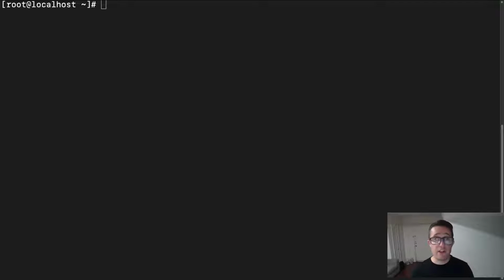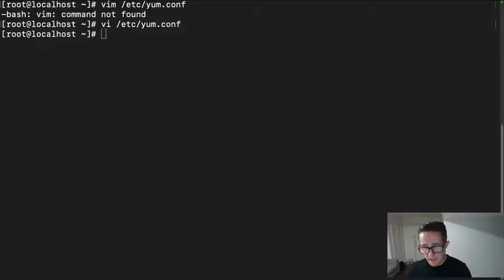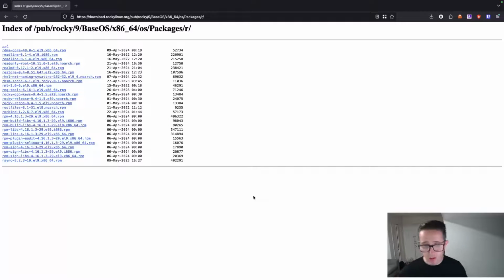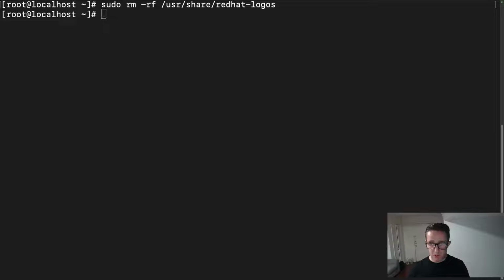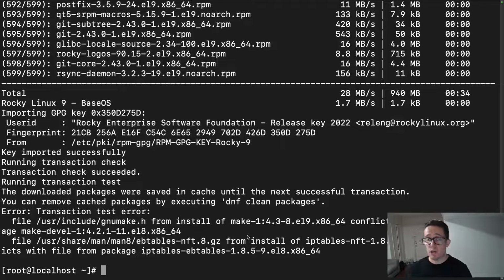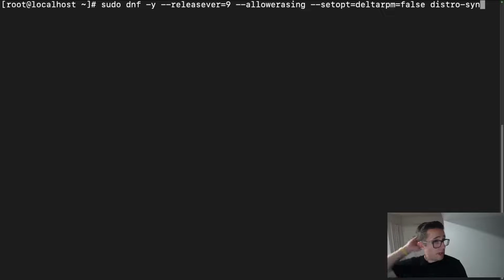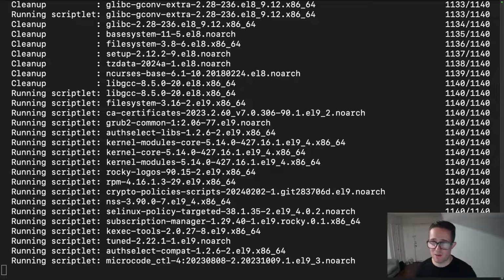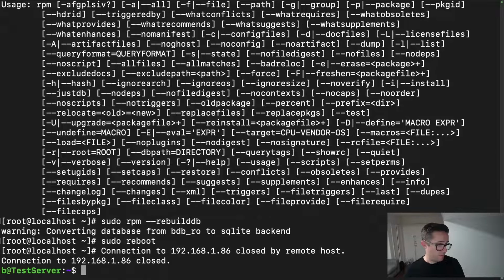Upgrade To Latest Version of Rocky Linux